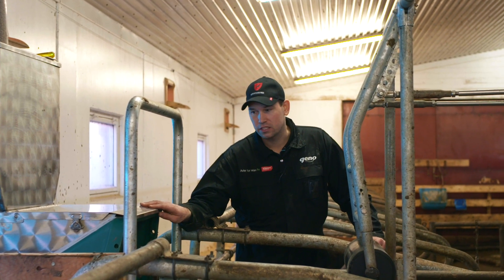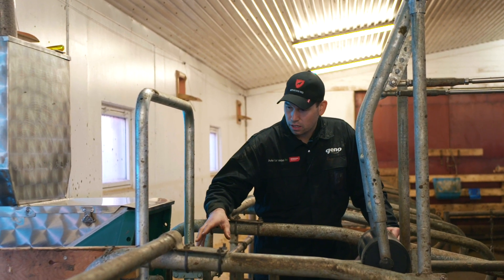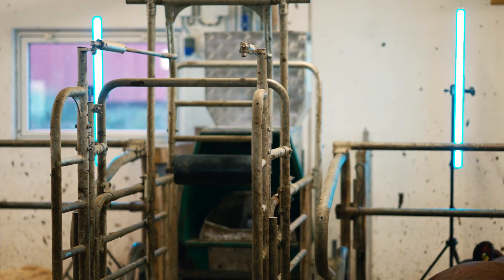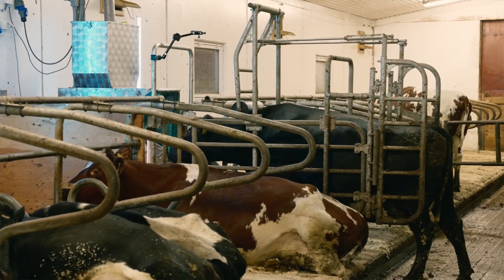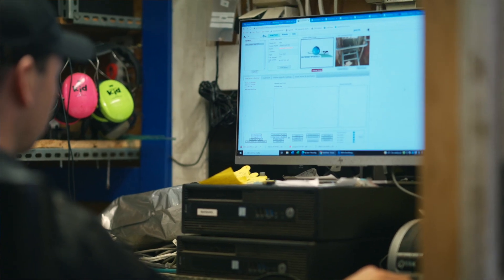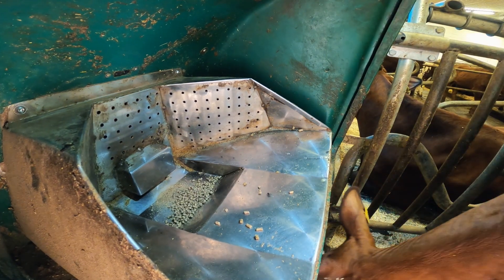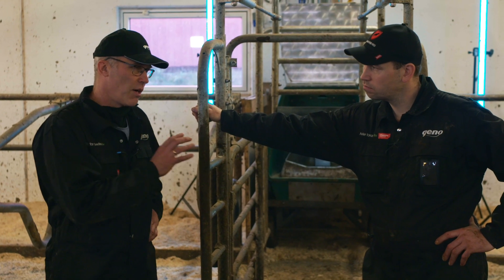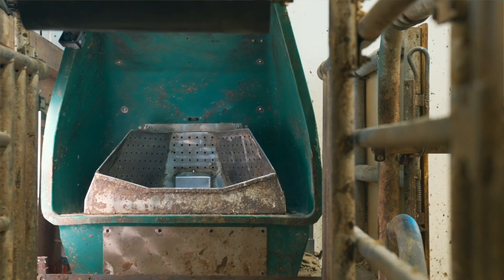Green Cow Project - Methane Monitoring and Feed Efficiency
Geno (Norwegian Reds breeding company) aims to breed a healthier, more efficient, and climate-friendly dairy cow. We have 17 GreenFeed machines installed on farms in Norway monitoring the methane gas emissions of 700 Norwegian Red cattle on an individual level. This means we (Geno) now have good data to look into the relationship between feed and methane emissions.

Video is made by Torstein Kiserud in TK Film for Geno